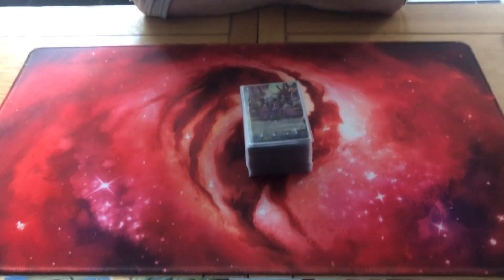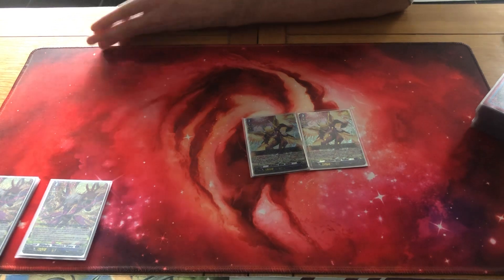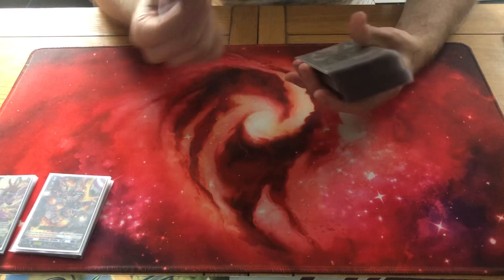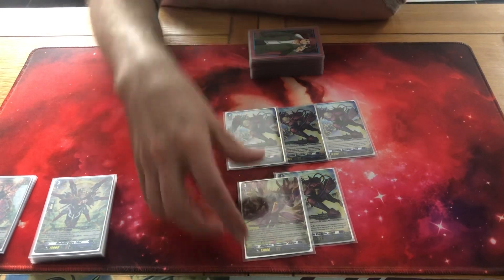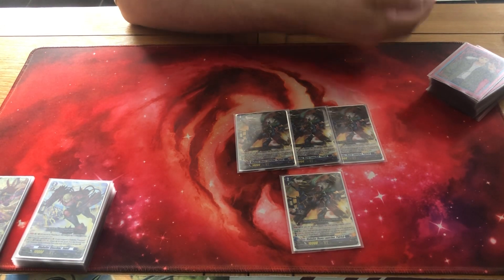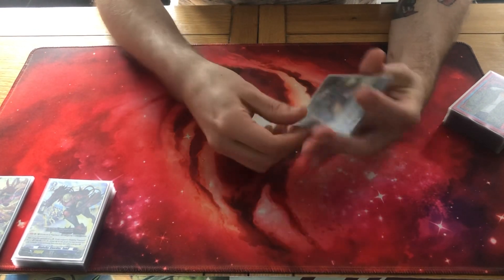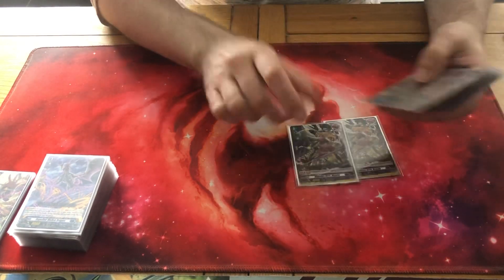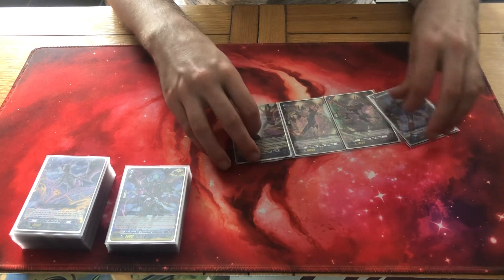The next season of Gallows bowl has arrived and the MVP has taken to the field yet again.